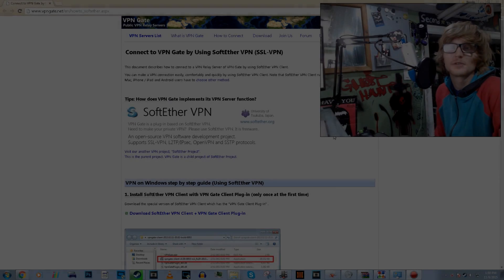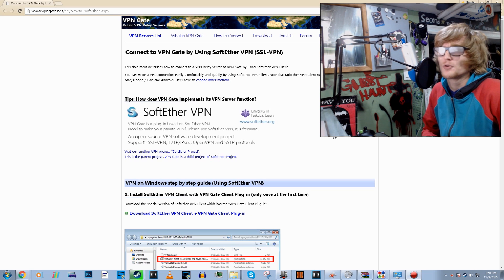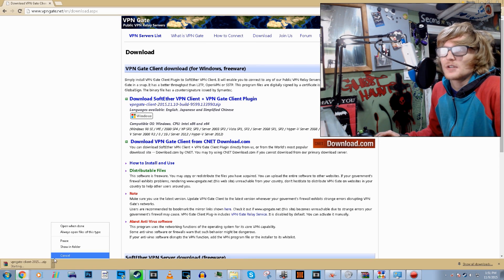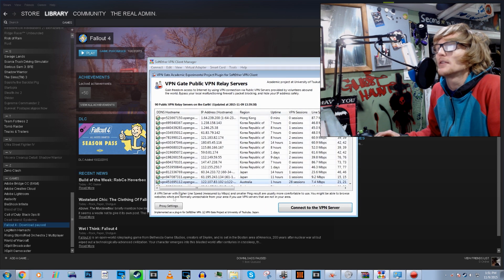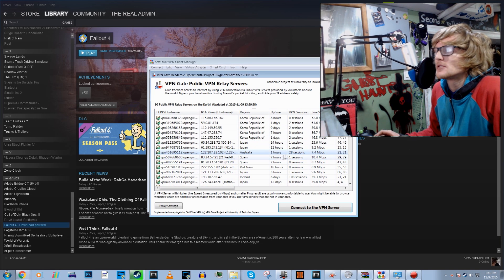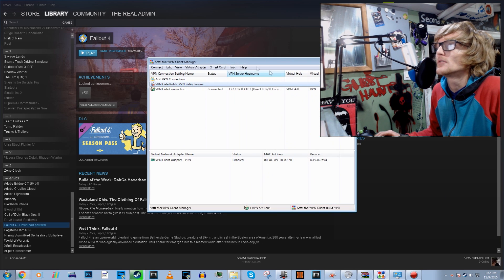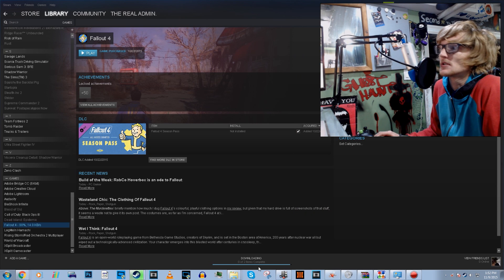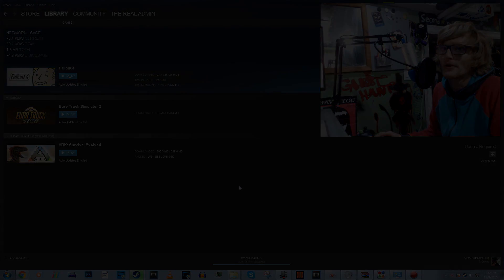HOW TO PLAY PRE-LOADED GAMES EARLY (2023)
Hello & welcome to COGIndustries this is your Host Bowie Moonen i made this video,For being able to pre load & play games at the time the Game is released on Steam or Origin Etc,
This is For OWNERS of the Game ,

Heres the download Link the The VPN Changer.

I used this For GTAV & Black Ops 3, & used it For Fall Out 4 to Show you Guys.
Do not buy games & redeem them it is against steam Rules while Using a Method like this.

I did just figure out i turned the VPN changer off & signed out & back in & i am able to download the game of my country sever for some reason just took away the encryption block i guess.
Anything i missed ill add in Just let me know Below !